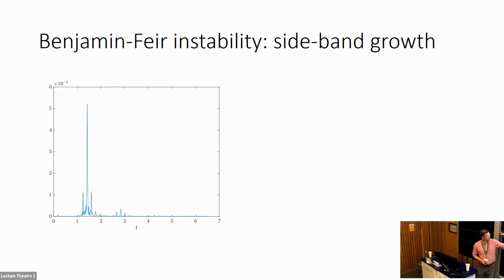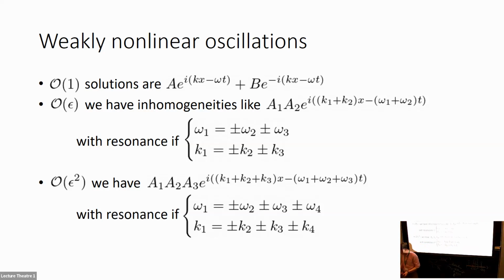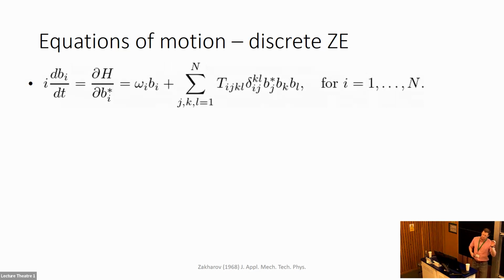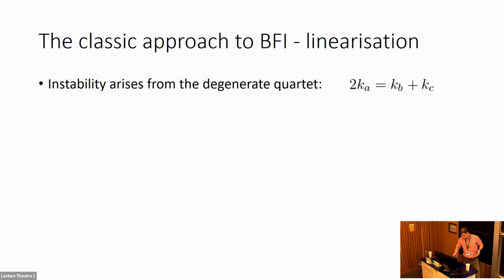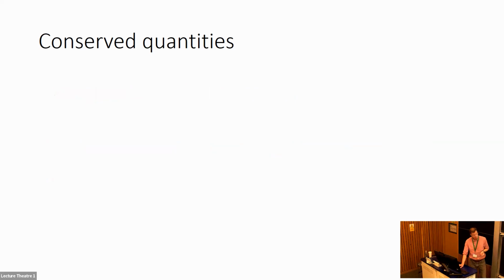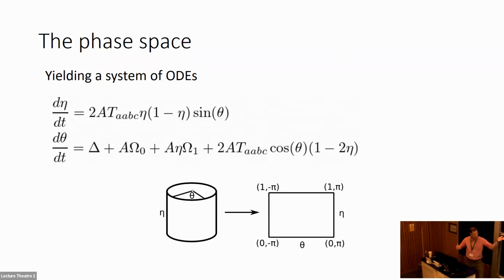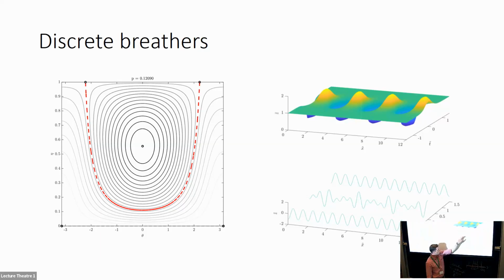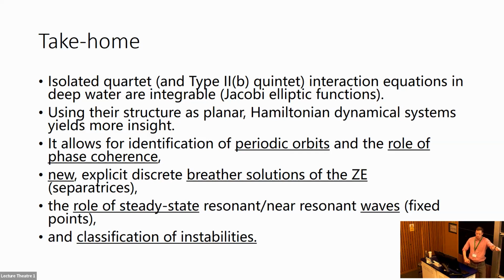A Hamiltonian perspective on the instabilities of deep-water waves, Raphael Stuhlmeier - 15/05/23